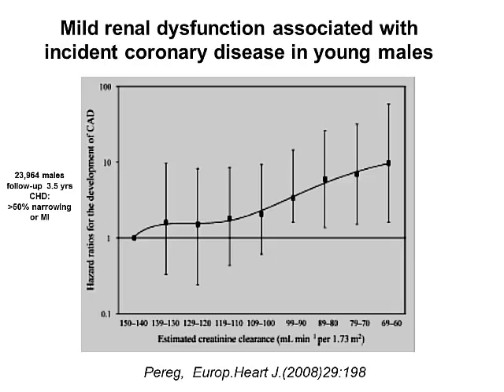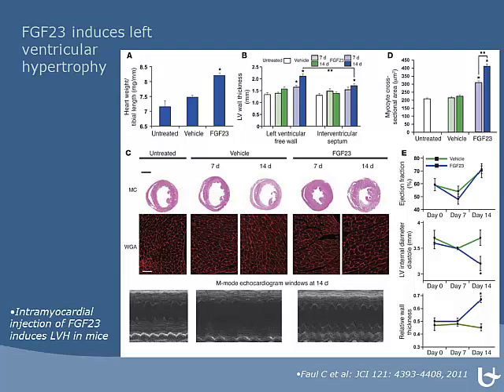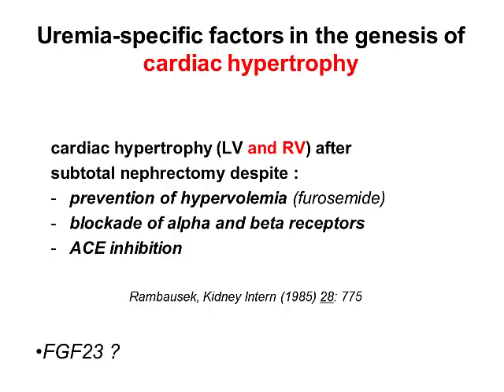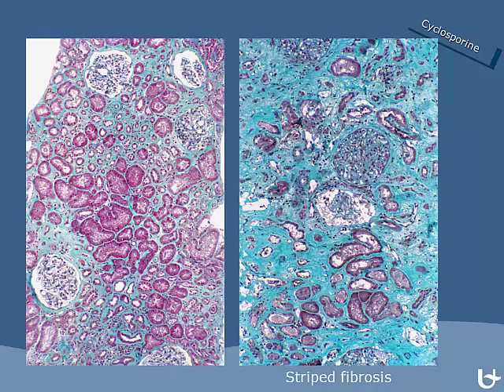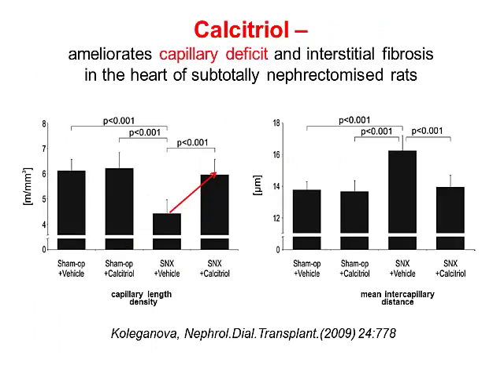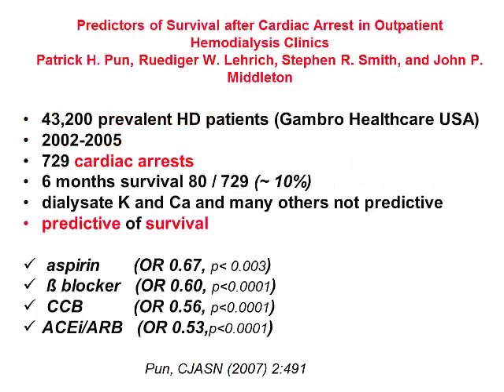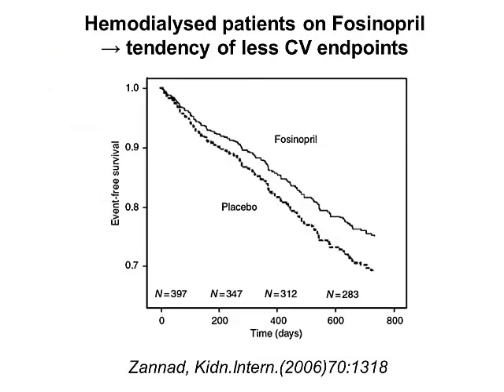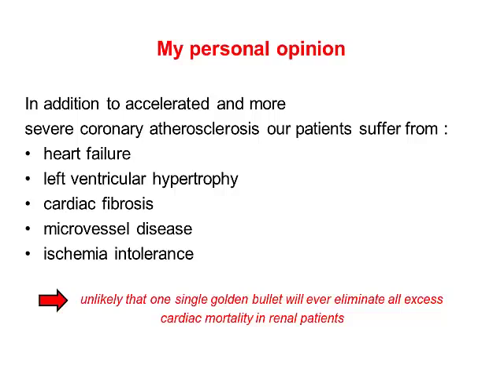Prof. Marc De Broe - The kidney and Cardiovasular system